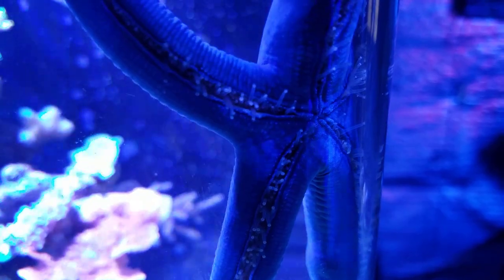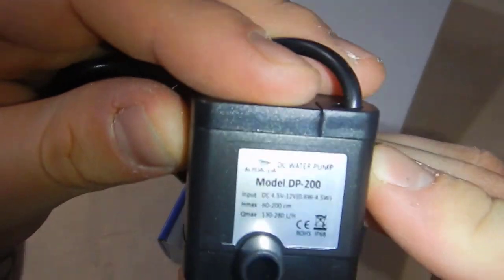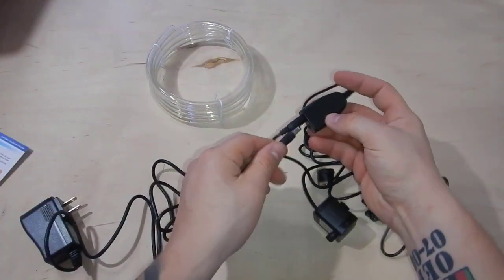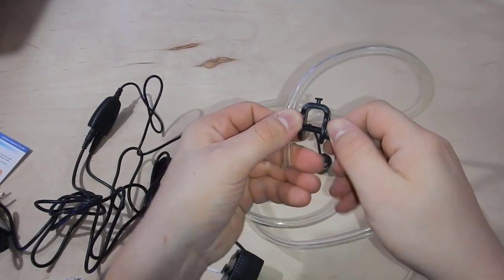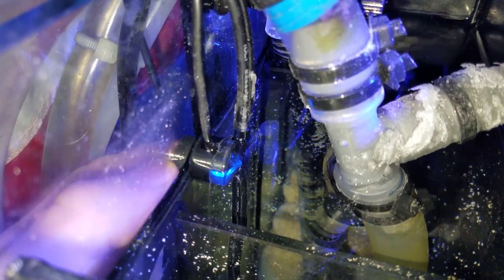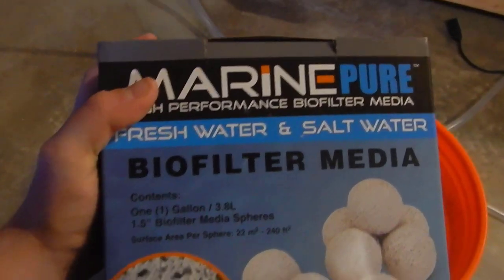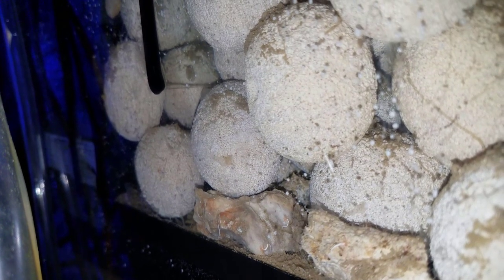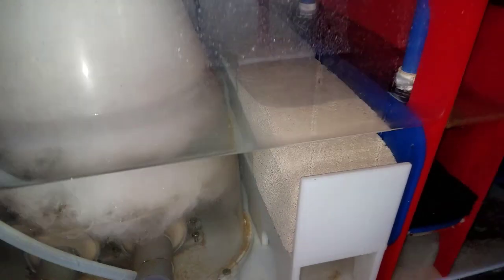Adding Smart Micro ATO & One Gallon Of MarinePure Spheres | 30 Gallon Triton Method Build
In this video i will be adding an auto top off system to the 30 gallon Triton method chaeto reactor build. I will be using the smart micro ato system. I will also be adding one gallon of marinepure spheres to the back section of the all in one tank.

➡️Buy Coral and Services @ FishOfHex.com

➡️Come Join my wednesday Night Q & A. If you have a question you want answered send it to , Subject: Live Q & A and ill make sure to answer it live.

***Support FishOfHex***